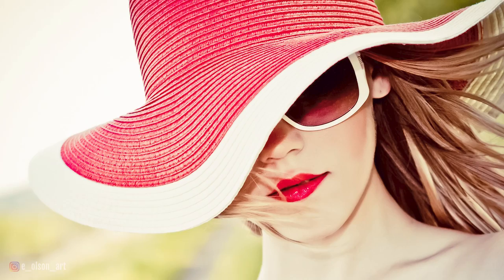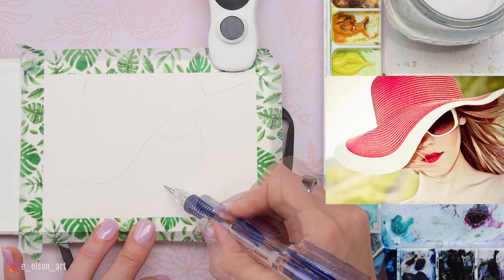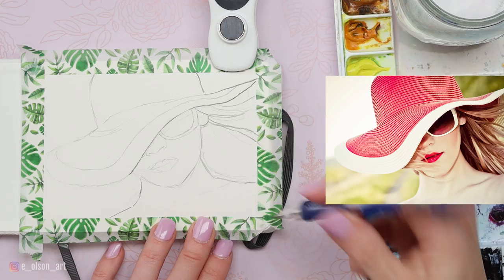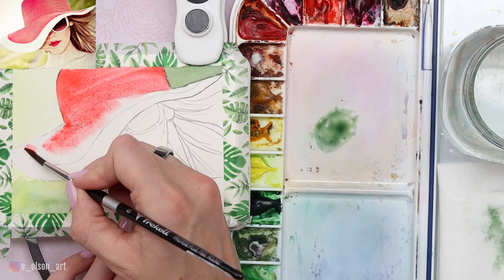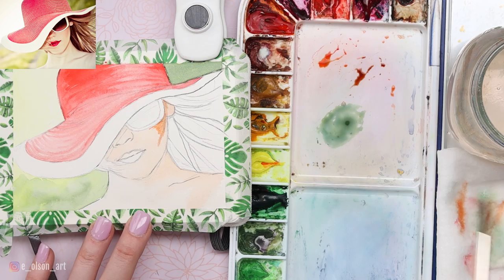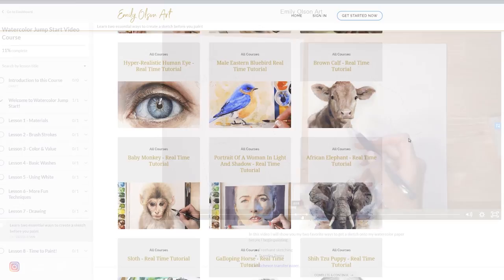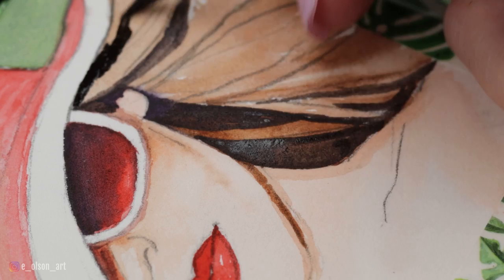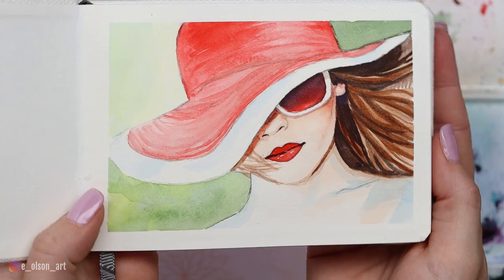Watercolor Fashion Portrait Painting Easy Step by Step Tutorial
Paint a simple portrait with me of a fashionable lady in a floppy hat and sunglasses!  This will be the first page in my Etchr watercolor journal!
If you like my style of teaching you can access the full length version of this PORTRAIT tutorial and over 100 more REAL-TIME fully narrated tutorials by becoming a Watercolor Mastery Member! Check it out here ➡️
If you enjoy this video, please give it a 👍 and if you decide to try this for yourself, I'd love to see it! Just tag me on Instagram @e_olson_art and I'll check it out!
Here are the supplies used in this video:
1) ETCHR Mixed Media Sketchbook for Drawing and Painting - 52 Page Premium Multimedia Sketchbook - Customizable Cover ➡️
2) 🎨 Daniel Smith Watercolors
6) 🖌️ Trekell Synthetic Kolinsky Art Brushes for Watercolor Round Size 6 ➡️
7) 🧻 Viva Paper Towels ➡️
9) Washi Tape ➡️
10) Mijello 18 Well Palette ➡️